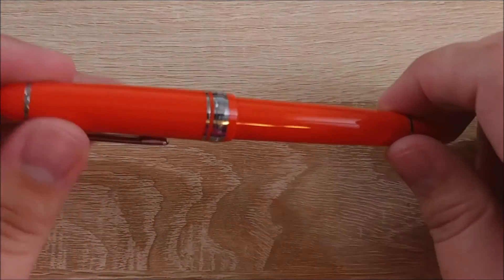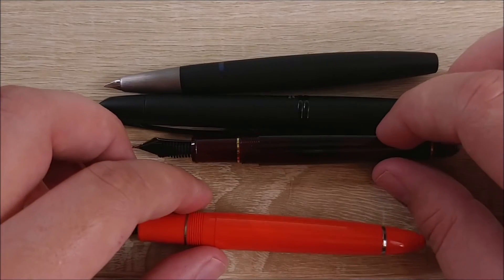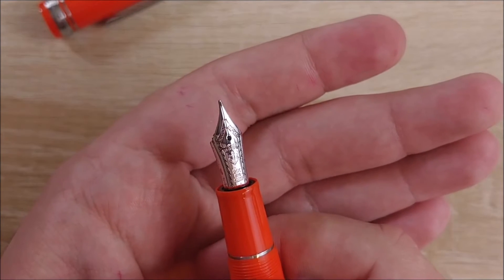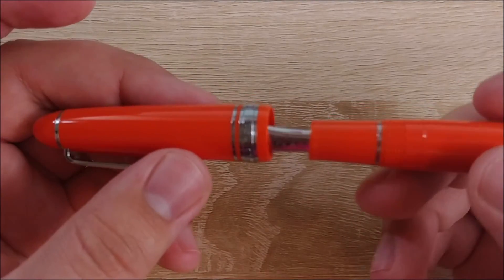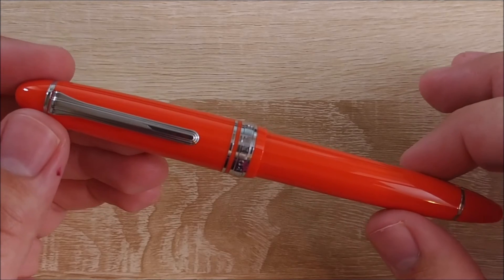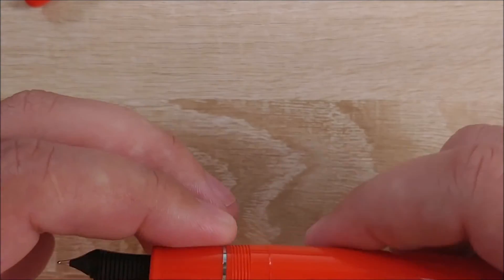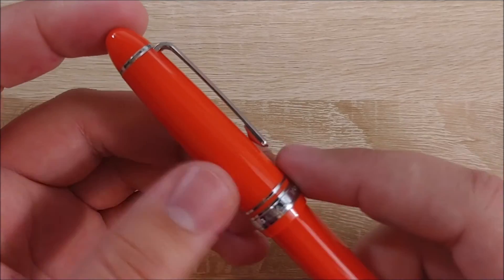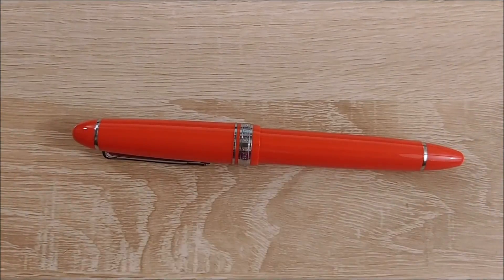Fountain Pen Review: Sailor 1911L Royal Tangerine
Today I take a look at a vibrant pen from Sailor.